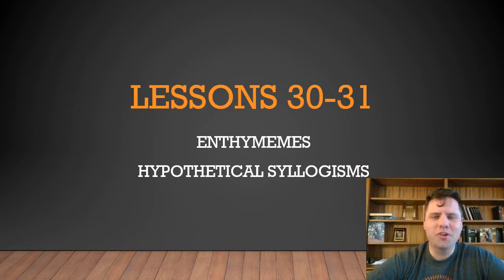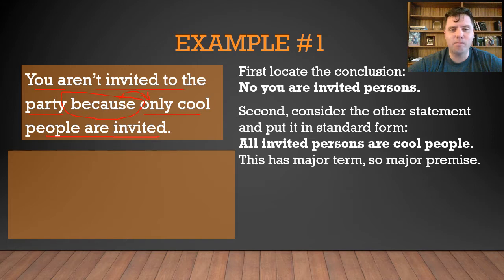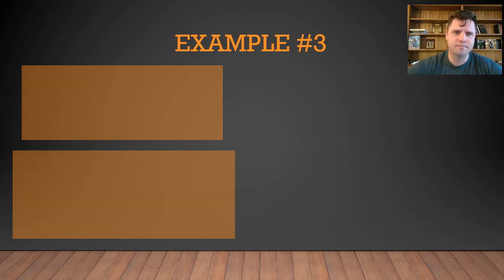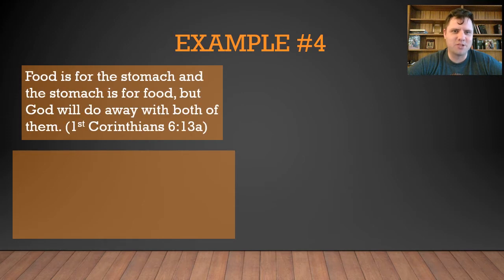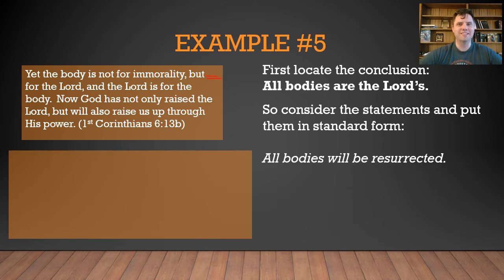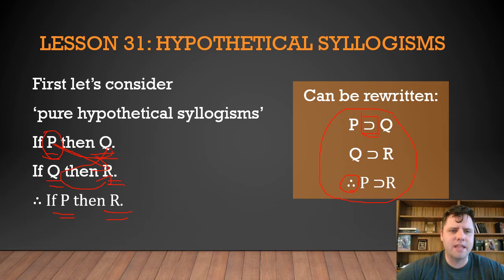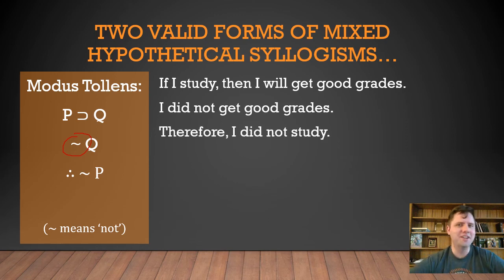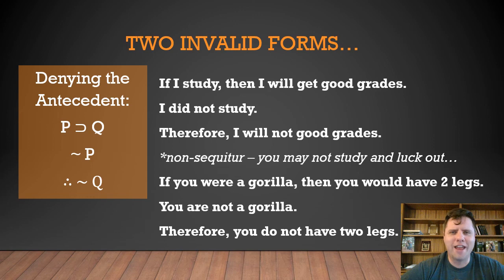Informal Logic Week 20 Lessons 30 31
Teaching Lessons 30-31 of Informal Logic